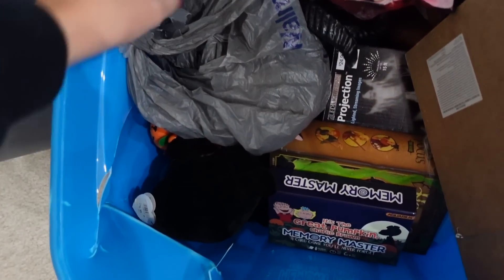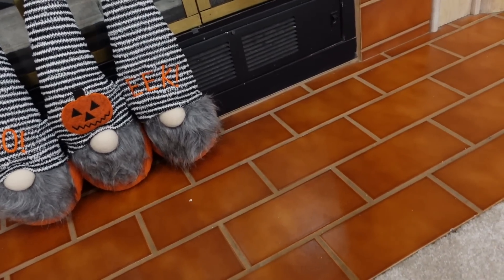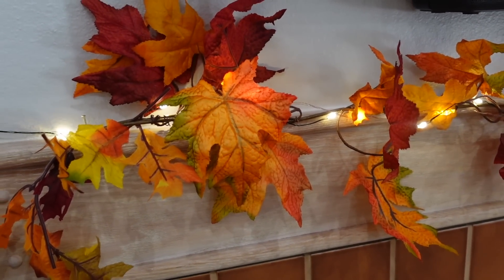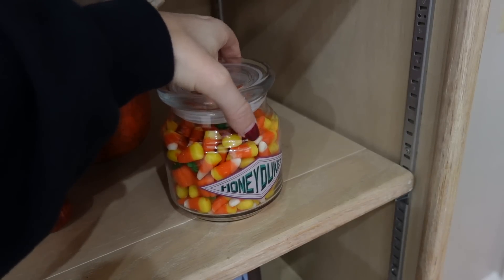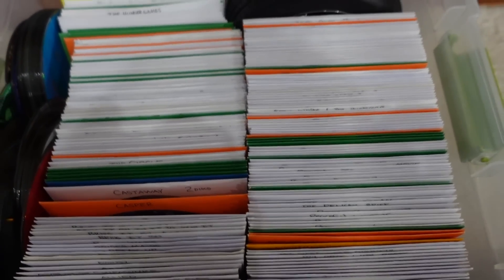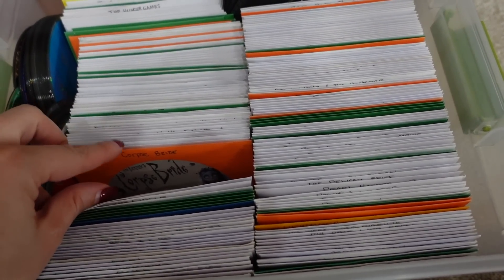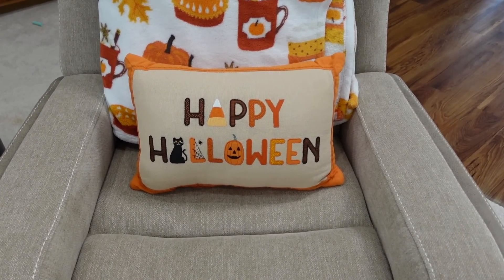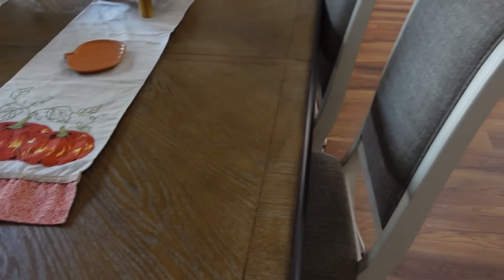Vlog | Halloween Decorate With Me, Spooky Movies, & Puzzles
Thank you for clicking on this video and spending time out of your day to hang out with me ☺️ Remember to be kind to yourself today and every day that follows! You are beautiful & loved! Never Give Up XOXO

The 5 Minute Journal